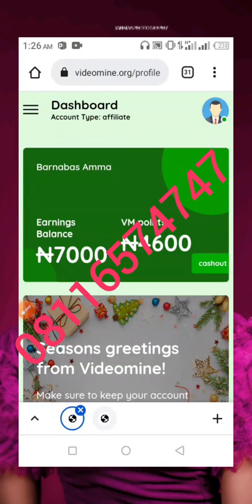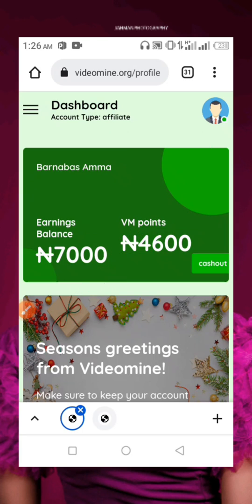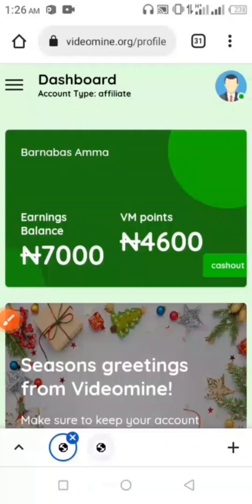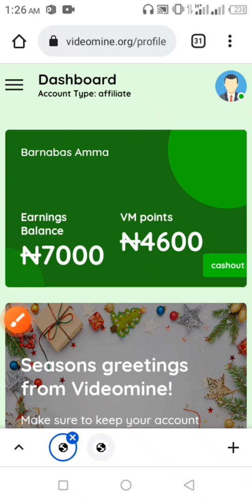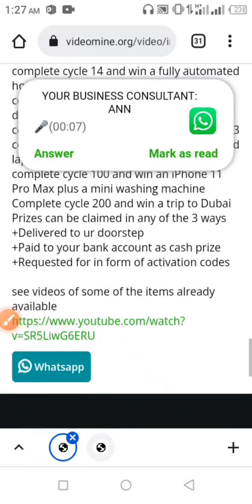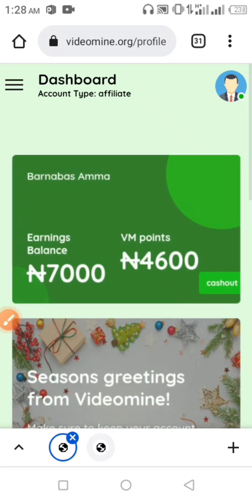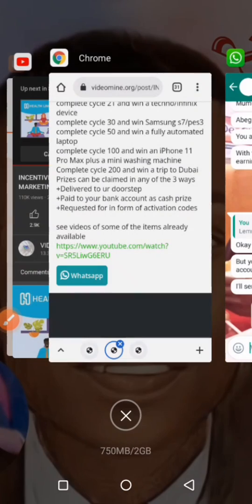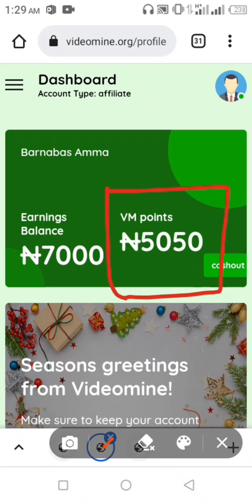HOW TO MAKE MONEY ON VIDEOMINE 2022#makemoneyonlineinnigeria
In this Video I will Show you how to makemoney on video mine 2022. After watching this video you will be able to makemoneyonlineinnigeria with your phone just watchingvideos I also show you videomine payment proof

If You want to start your online business Journey making 7figures monthly, Free video reveals how students and Making over $10k monthly.. Join here: